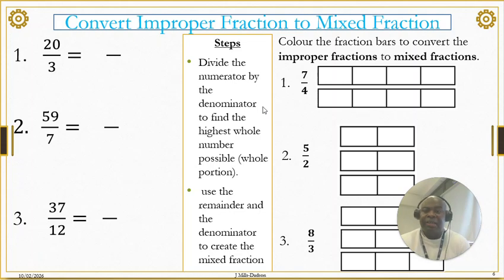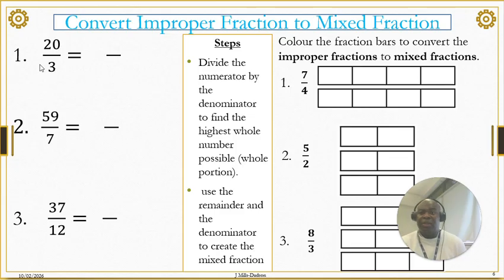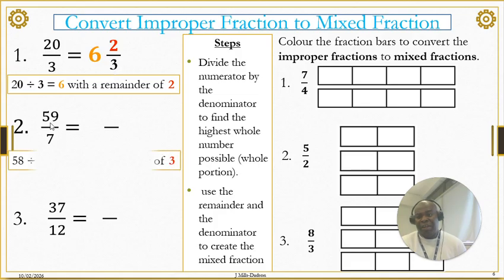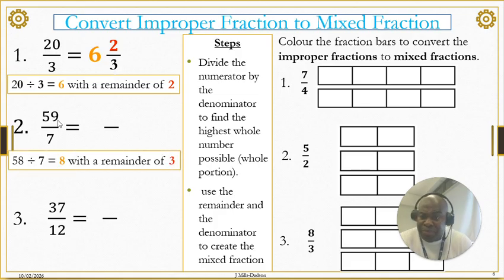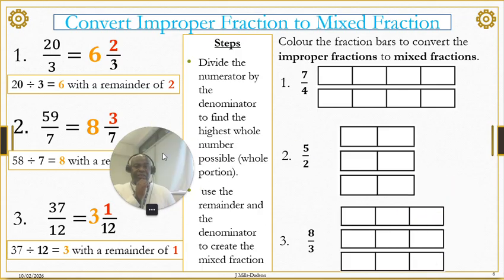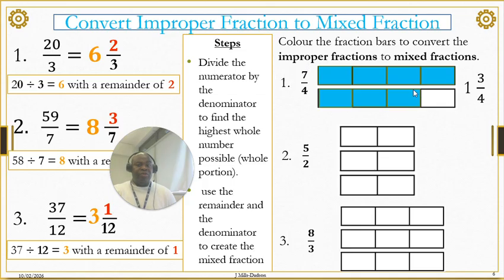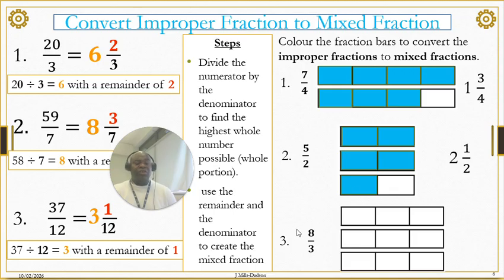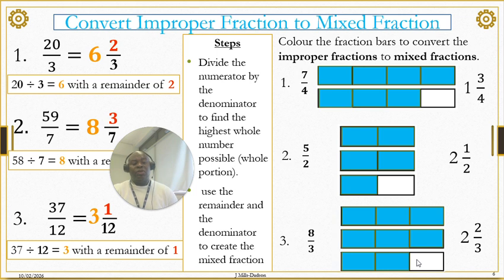Fractions 1 Understanding Fractions Part 5 Improper Fraction into Mixed Fractions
Pictorial and abstract explanation on how to convert Improper fraction into mixed fraction